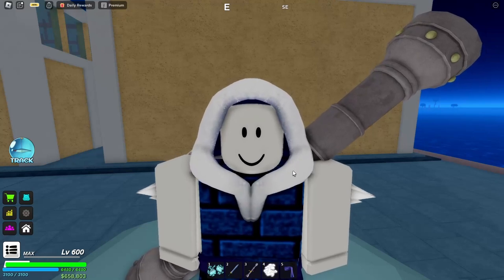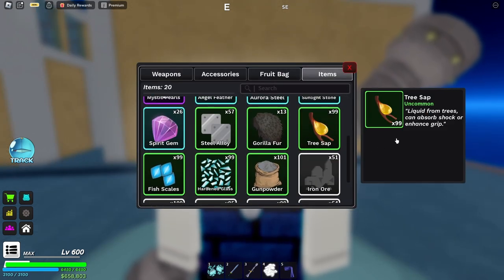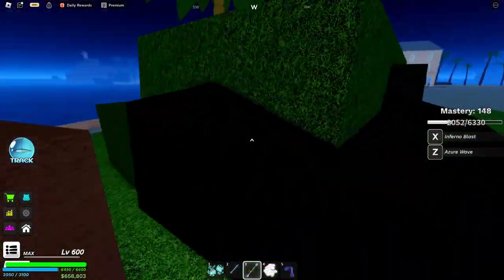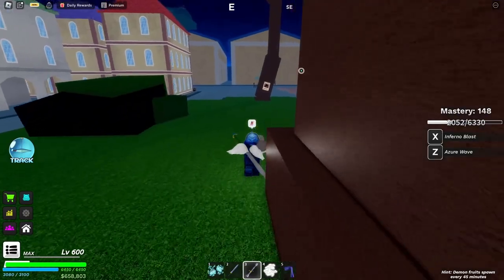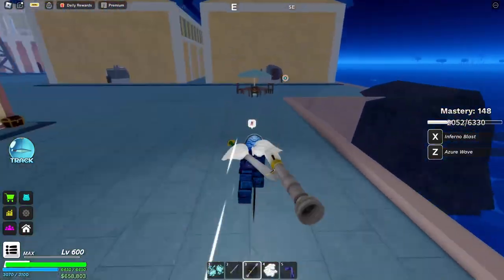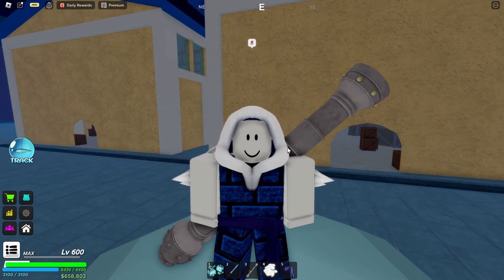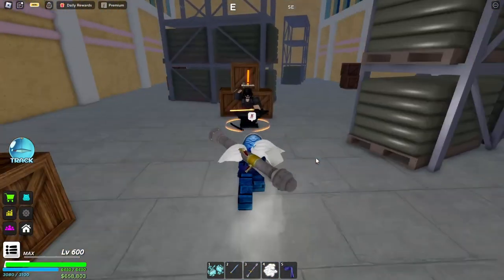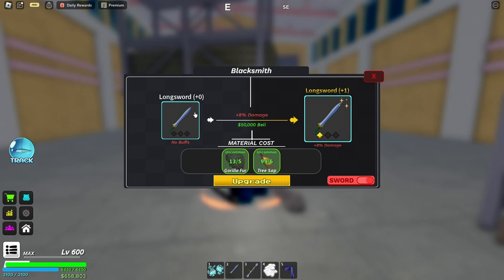How To Get Tree Sap? | Roblox Fruit Seas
Game: Fruit Seas